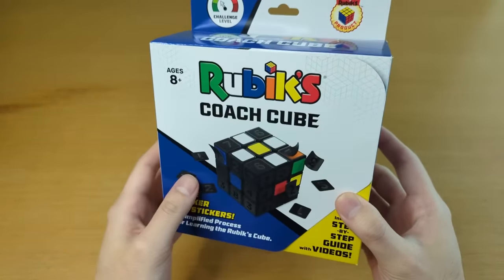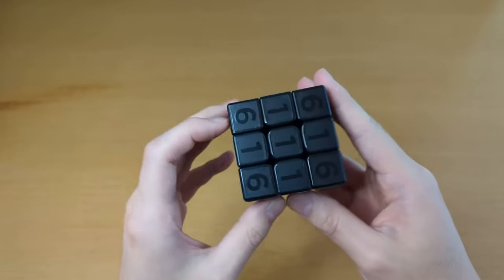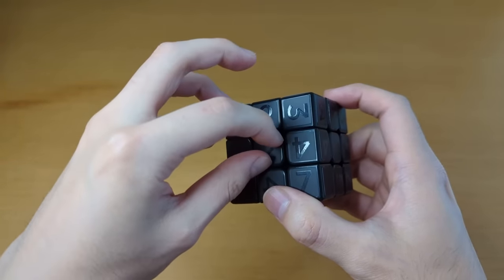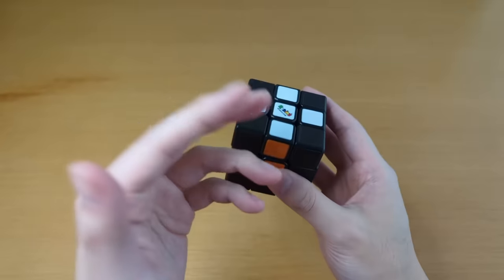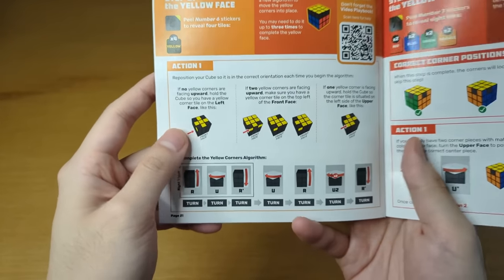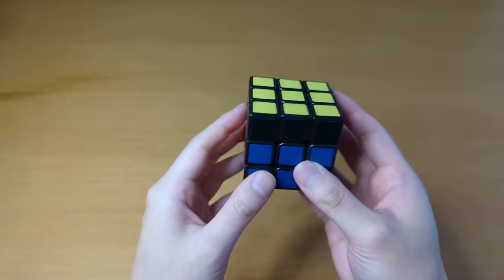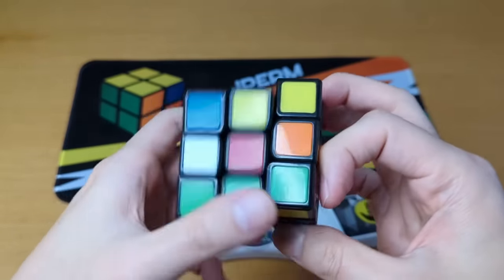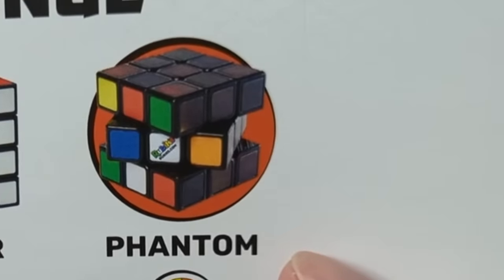We are OFFICIALLY Peeling Stickers now... Rubik's Coach Cube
The Rubik's Coach Cube is teaching beginners new habits...